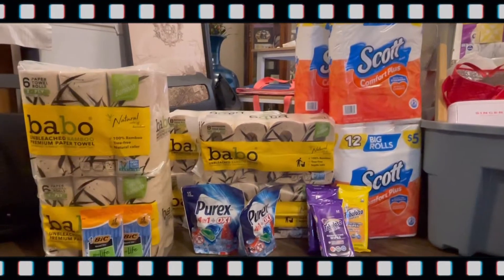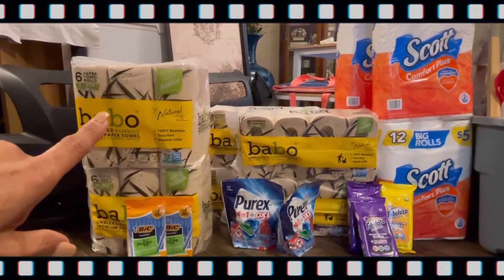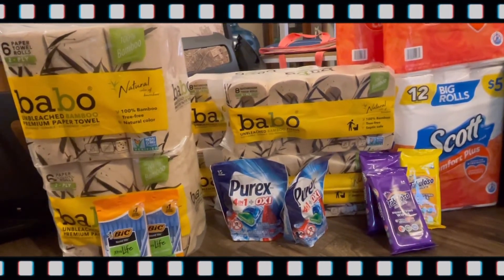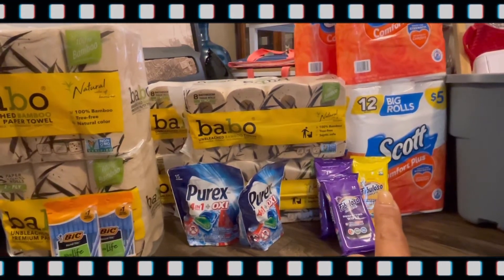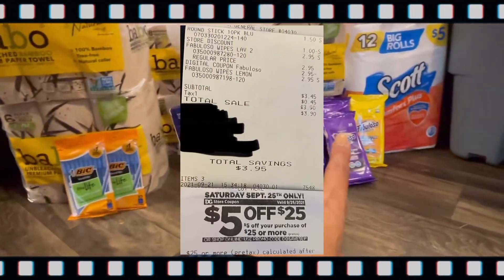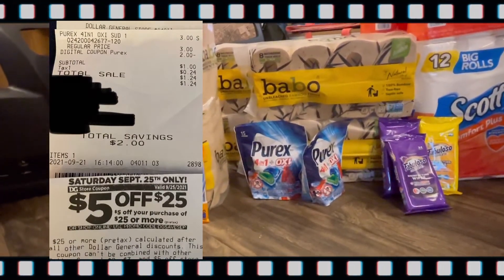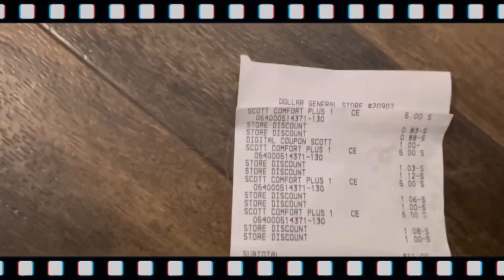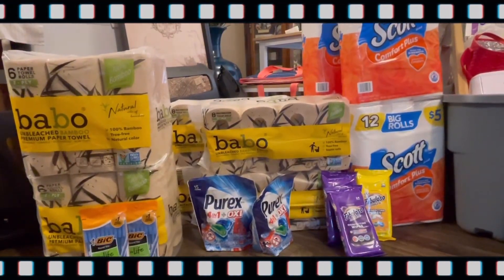My paper hauls this week | CVS & Dollar General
This is my paper haul for the week.  I also picked up some nearly free items🤑🤑.  I went to CVS and Dollar General.  Hopefully you can try them too!  Hopefully you are able to try out the deal.